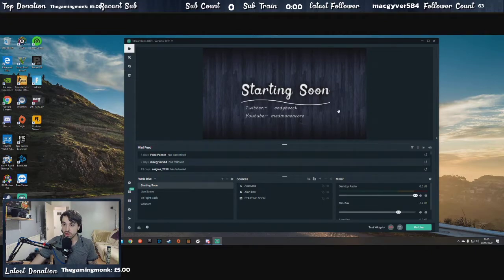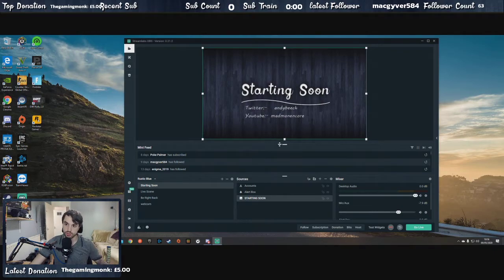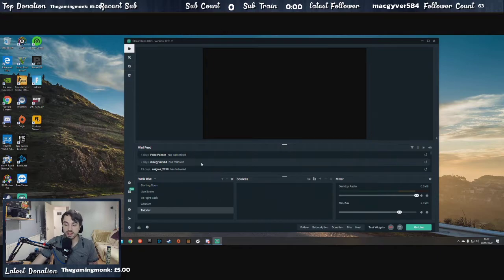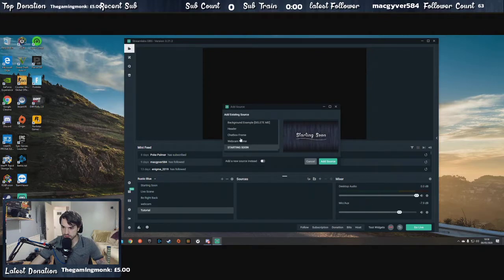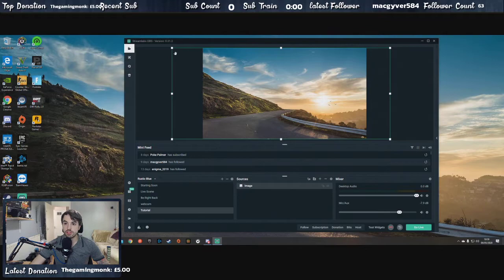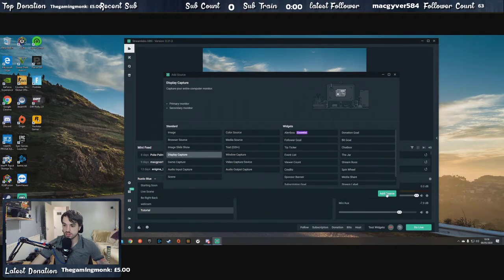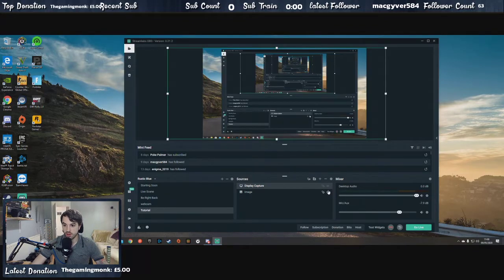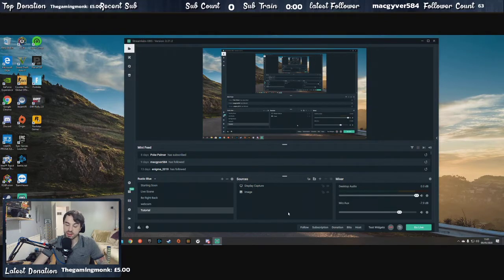Streamlabs OBS Editor - Quick Guide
A quick guide to Streamlabs OBS Editor hope this guide helps you.